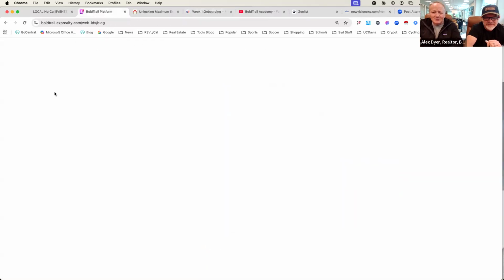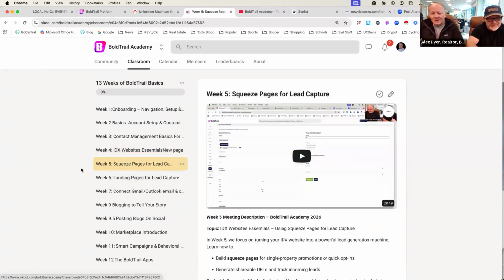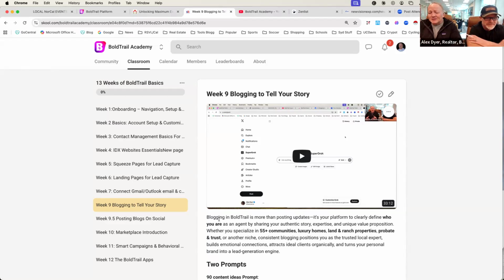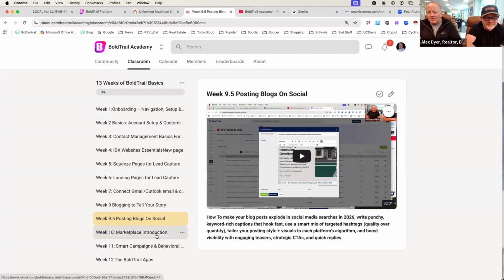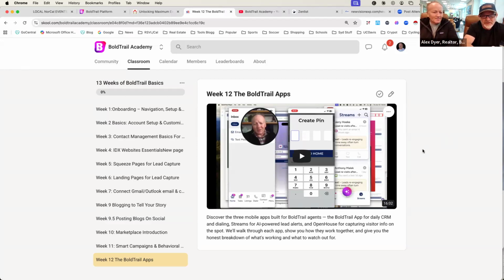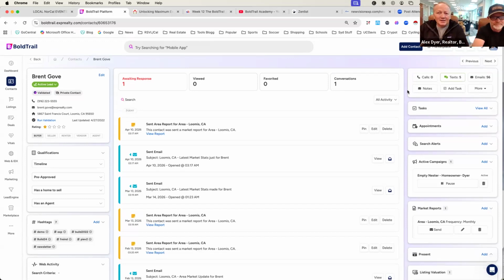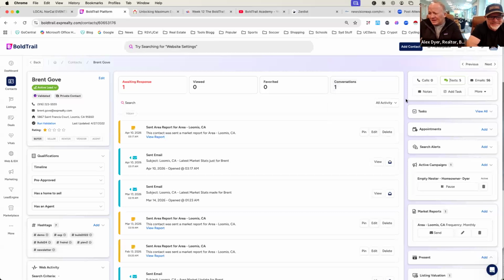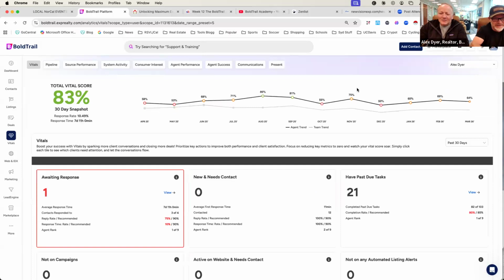Week 13 — BoldTrail Basics: Series Finale & Intro to AI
13 weeks. One fully built BoldTrail system. In this finale, we will recap everything you've set up, then introduce ARIA — BoldTrail's AI assistant that surfaces hot leads, suggests timely follow-ups, and turns your database into an intelligent action list.

Plus: your 30-day post-Basics action plan